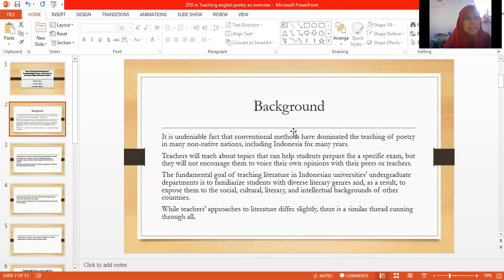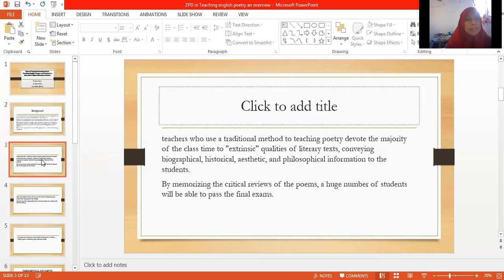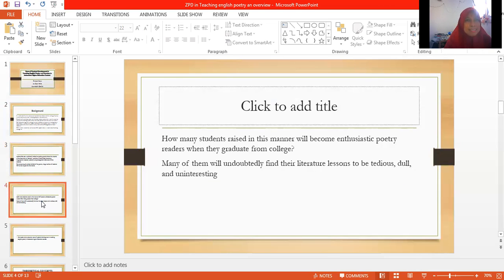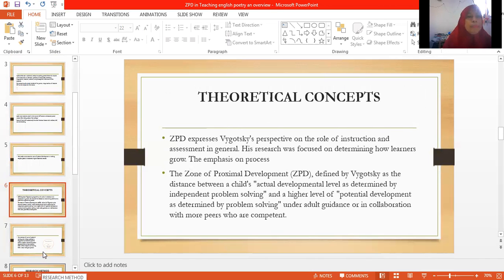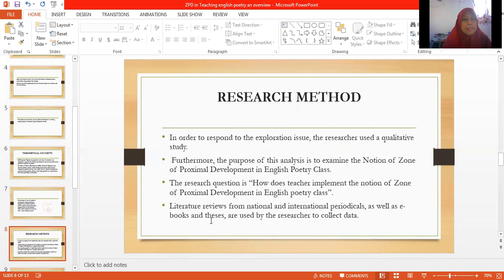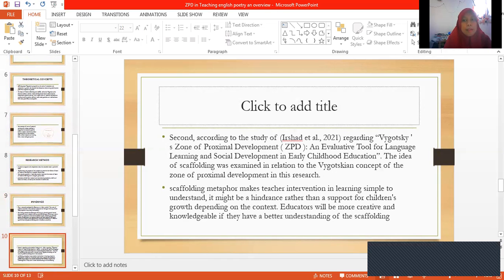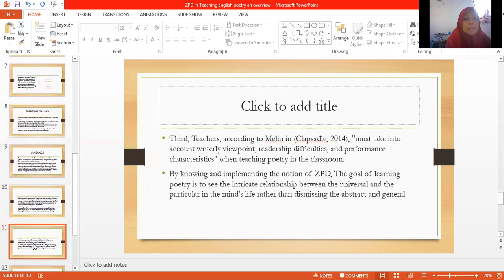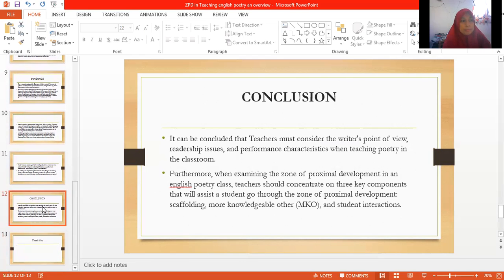NSPBI2022 FITRIANI BAKRI DKK